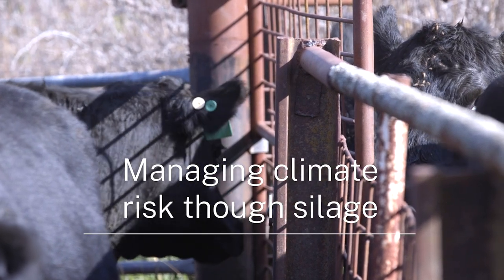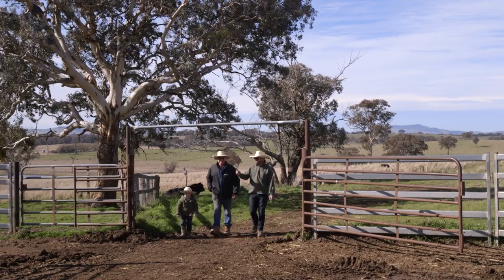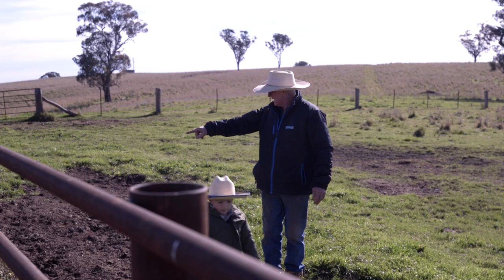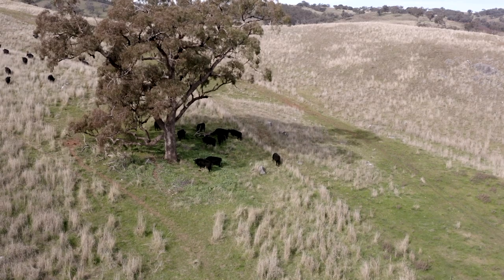Confinement feeding to manage drought risk - Cyril Wills, “Weowna”, Mandurama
After the last drought, Mandurama farmer Cyril Wills realised that they could have been more efficient in how they fed their animals.

Since then he has put together yards to help manage his animals in hard times, protect his pastures and maintain a cash flow.

In this short video, Cyril explains the key features of his infrastructure and the things you need to think about when setting up confinement feeding yards.

For more information about confinement feeding, contact a member of your local ag team on 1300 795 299.